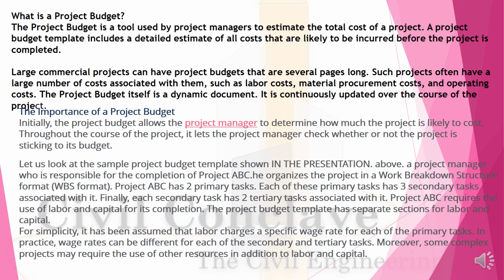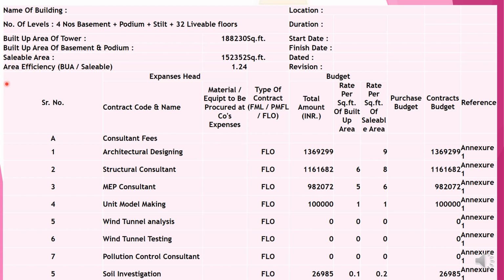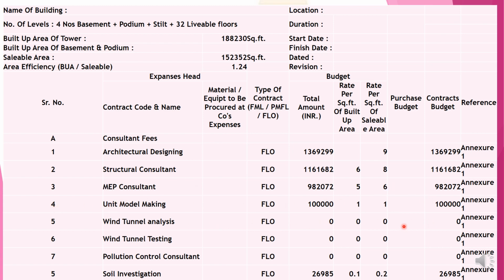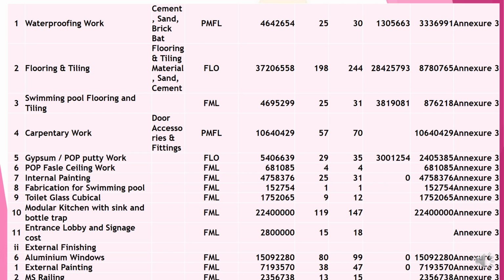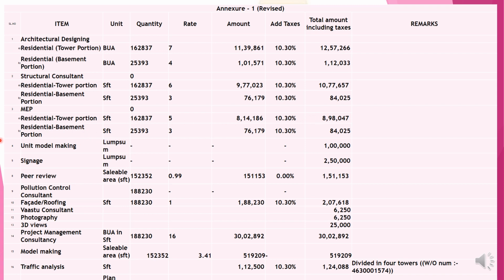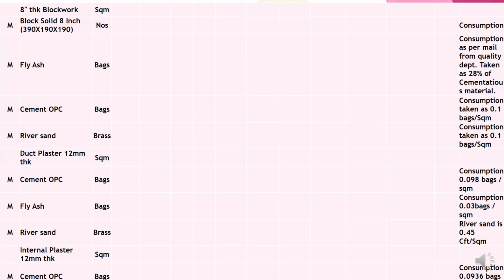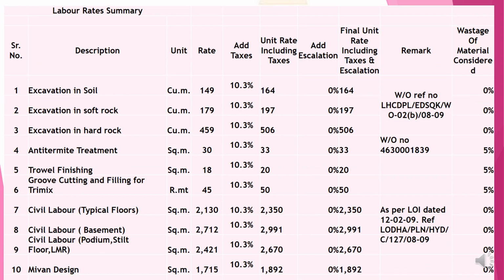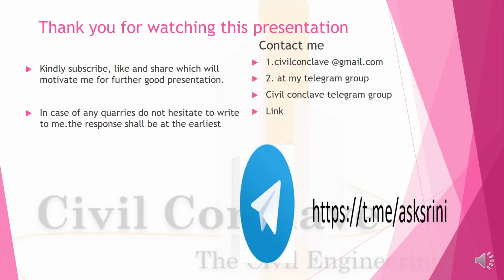project budgeting with sample methodolgy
What is a Project Budget?
The Project Budget is a tool used by project managers to estimate the total cost of a project. A project budget template includes a detailed estimate of all costs that are likely to be incurred before the project is completed.

Large commercial projects can have project budgets that are several pages long. Such projects often have a large number of costs associated with them, such as labor costs, material procurement costs, and operating costs. The Project Budget itself is a dynamic document. It is continuously updated over the course of the project.